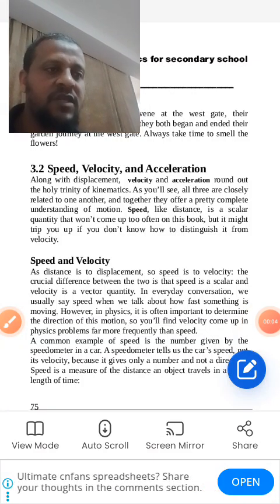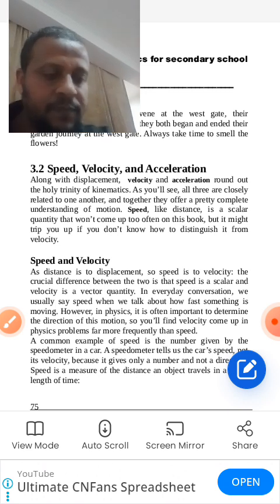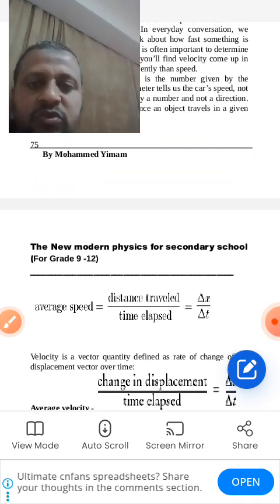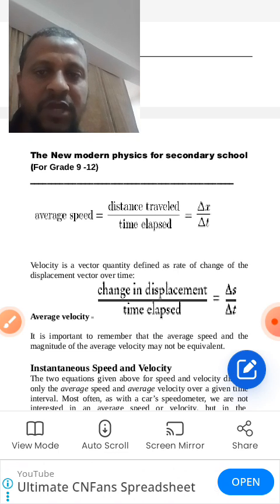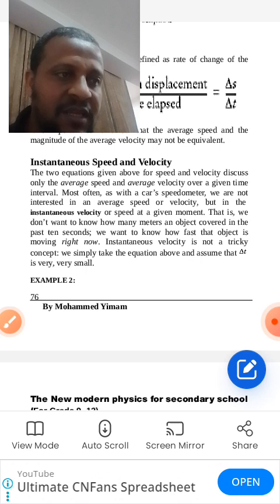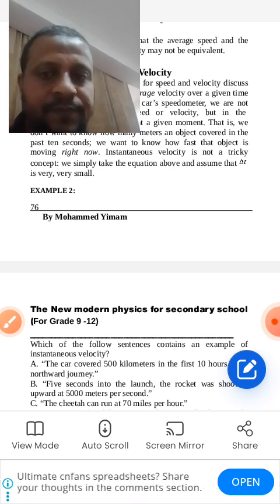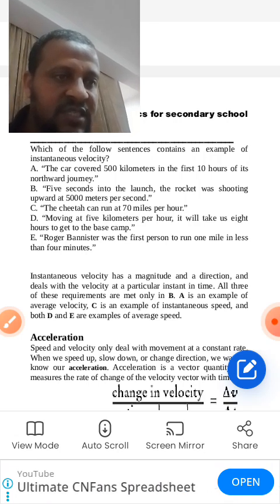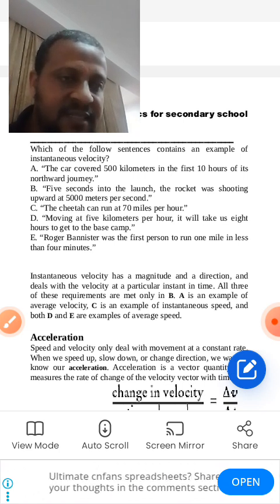Speed Velocity and acceleration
in this video we will see deeply and in detail about Speed Velocity and acceleration.